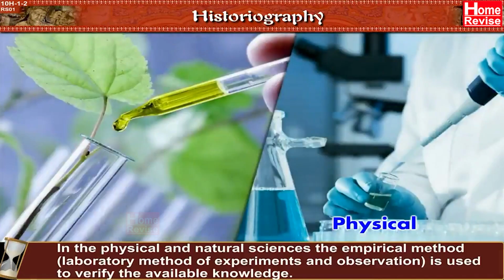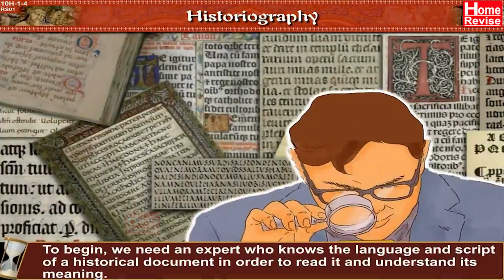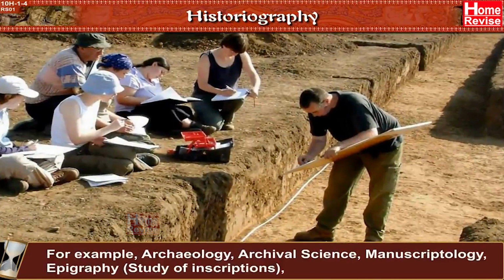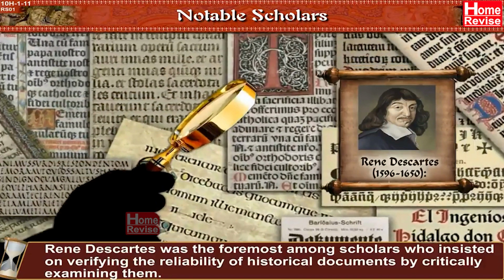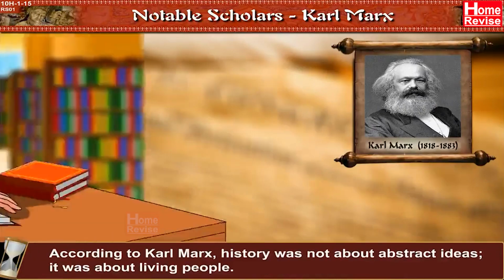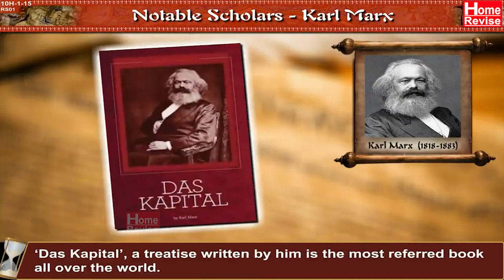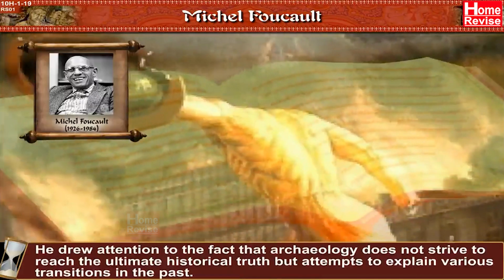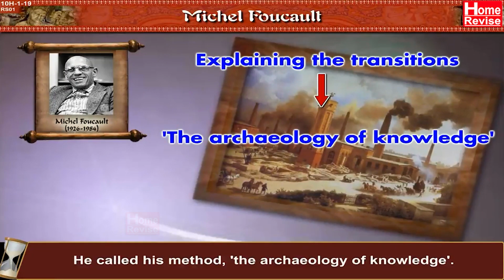Class 10 | Historiography : Development in the west | History | Maharashtra Board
Join us as we delve into the study of historical writing, interpretation, and the evolution of historical methodologies. In this video, we will be focusing on the significant developments that have shaped the field of historiography in the Western world.
From ancient Greece and Rome to the present day, Western historiography has undergone numerous transformations, influenced by changing intellectual and cultural contexts. We will explore key movements and approaches, including: